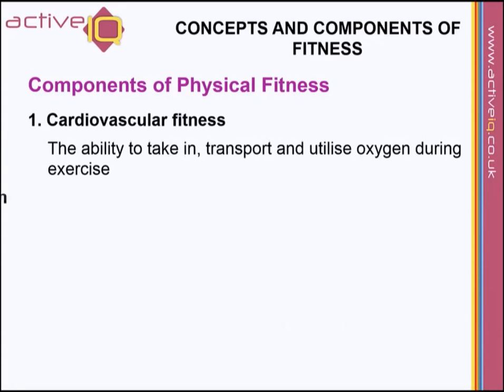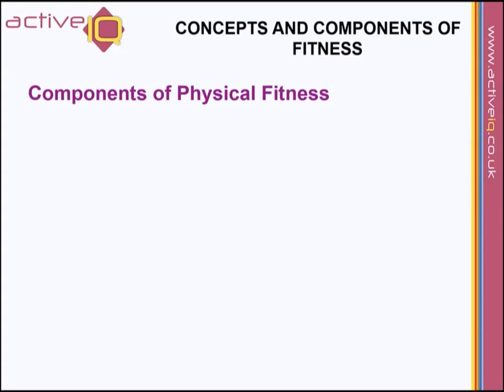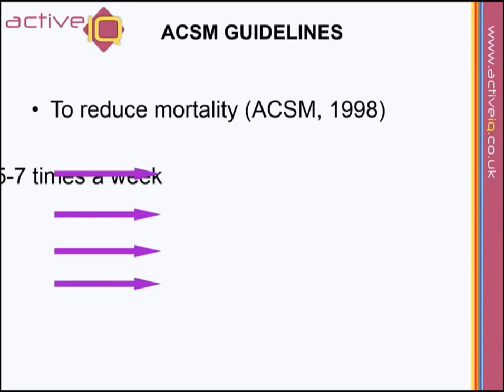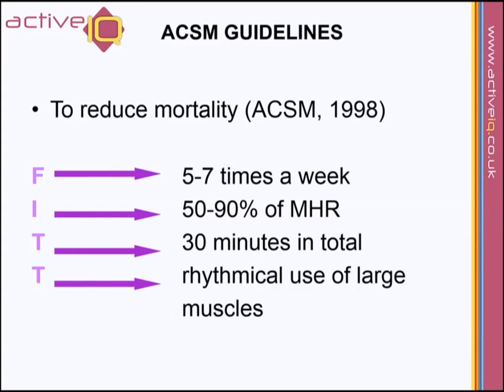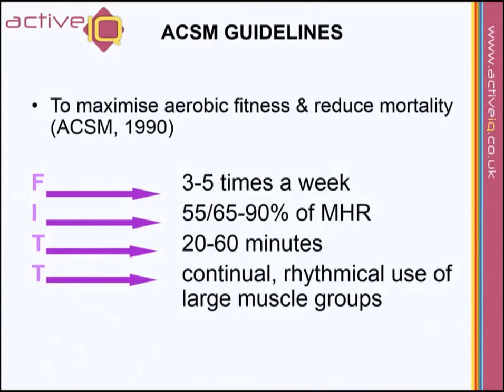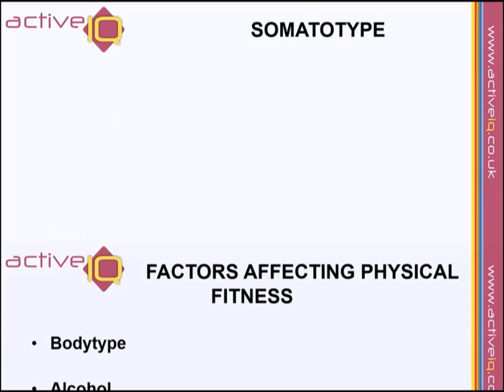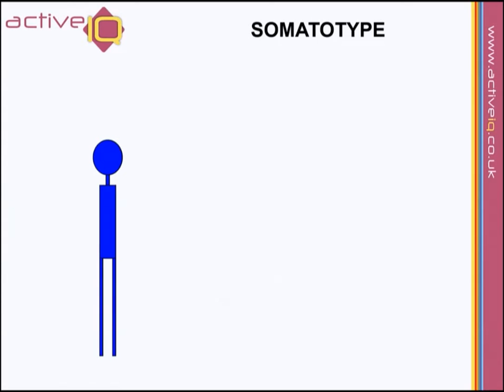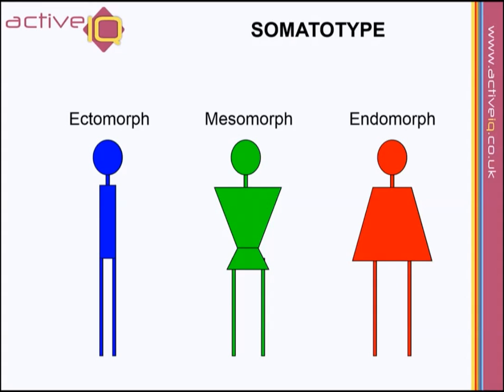Concepts and Components of Fitness